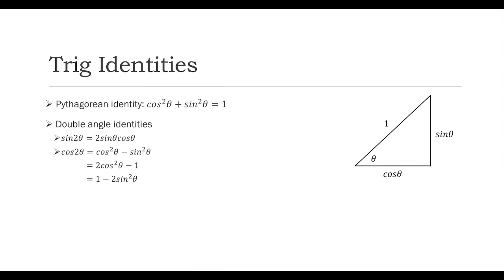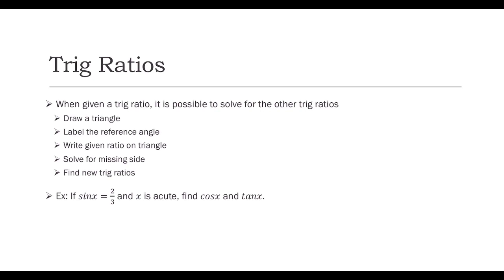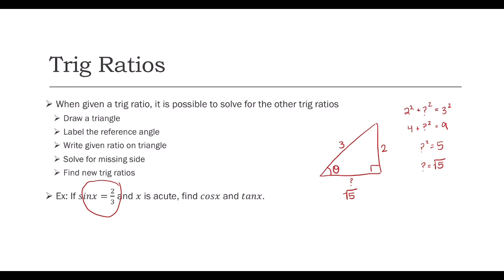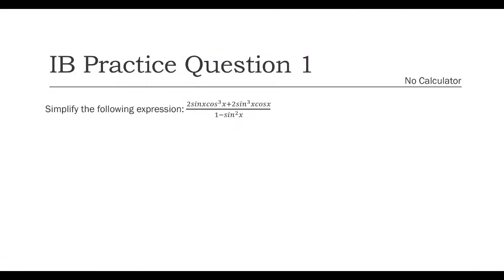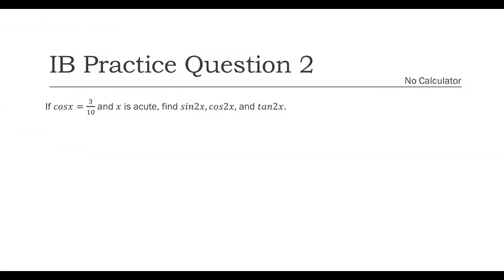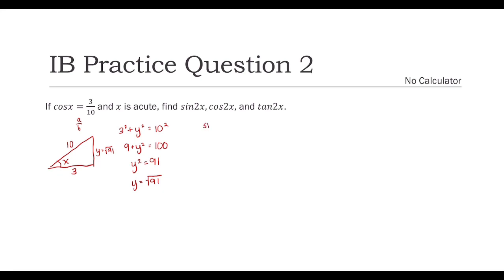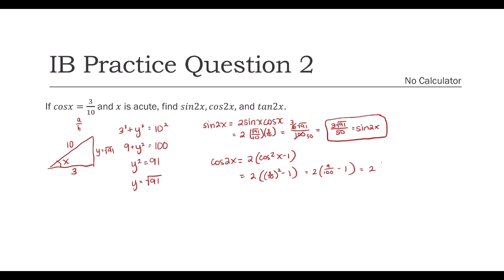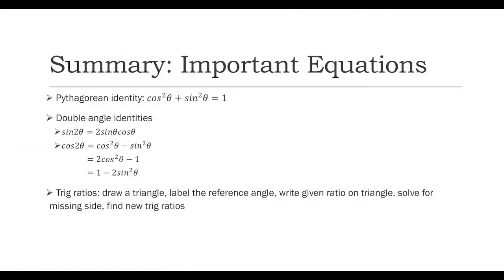3.6 - Trig Identities and Ratios